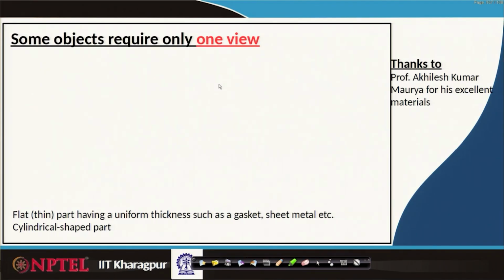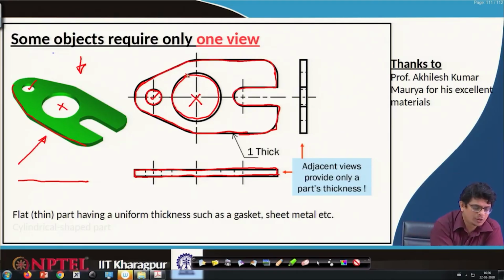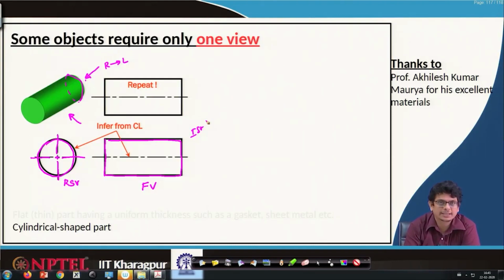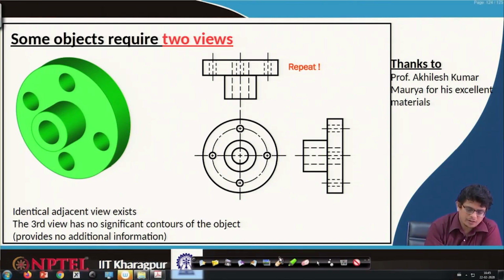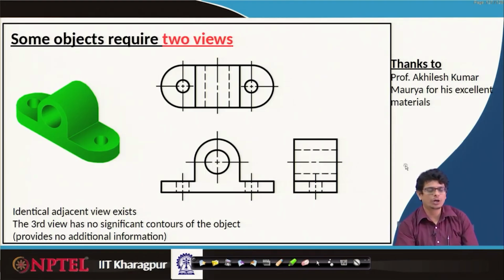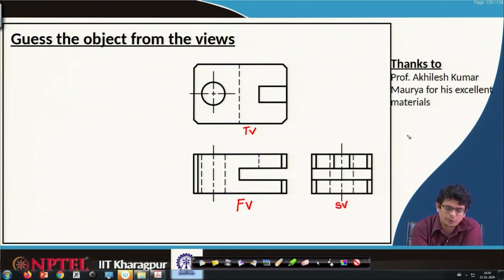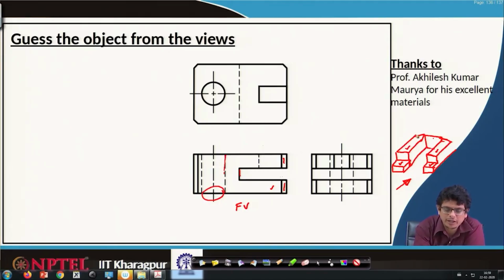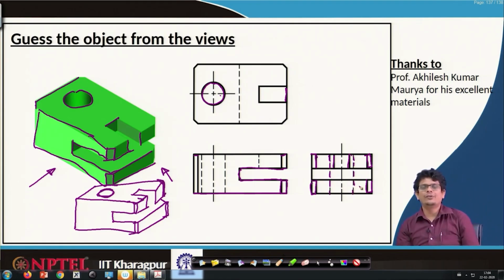ORTHOGRAPHIC PROJECTIONS I (PART 5)